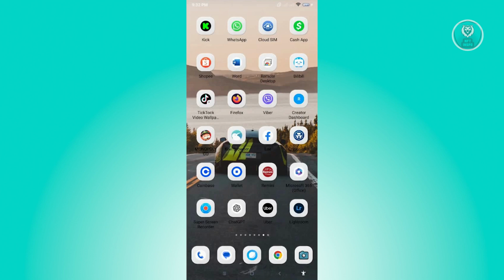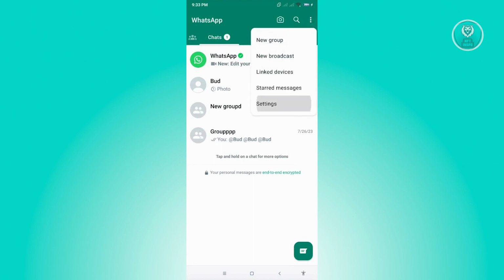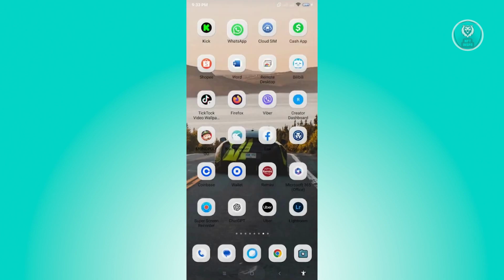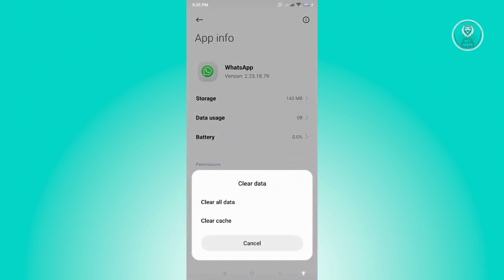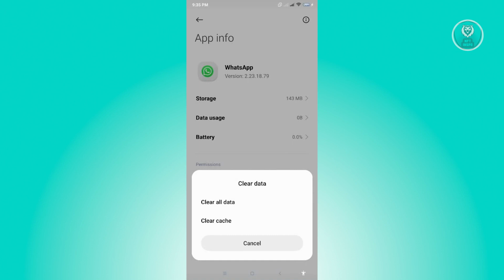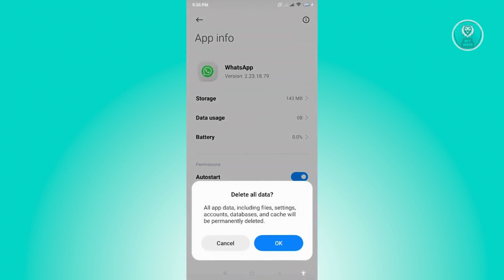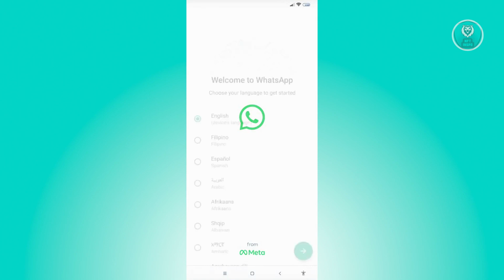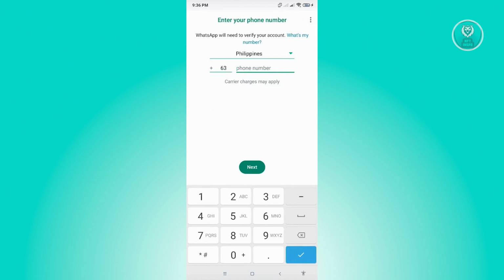How To Switch Accounts On WhatsApp (2025)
Need to switch WhatsApp accounts? This video will show you how to do it effortlessly.

Leave a comment to let us know if this method worked for you!